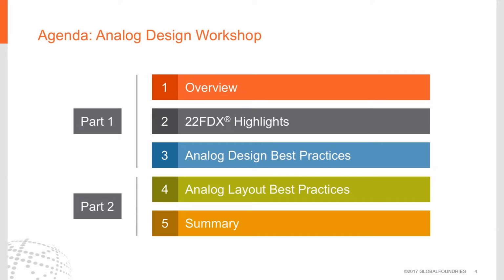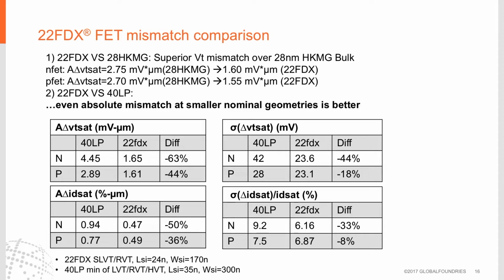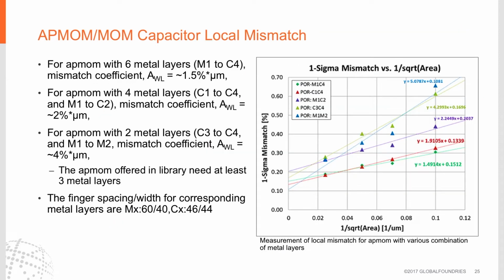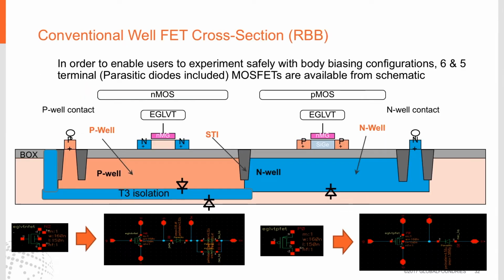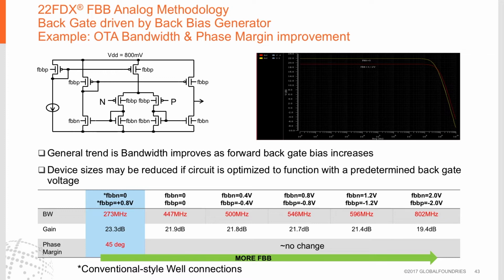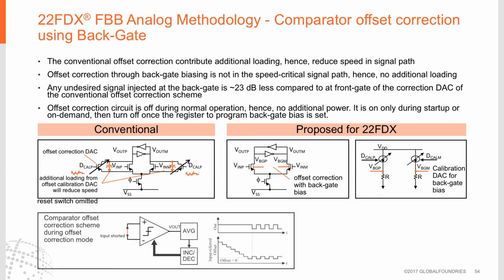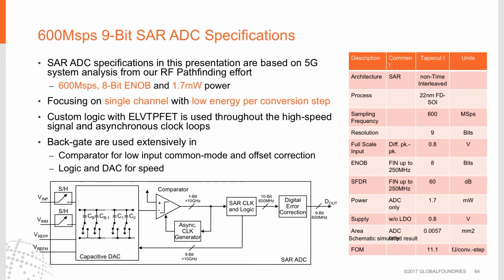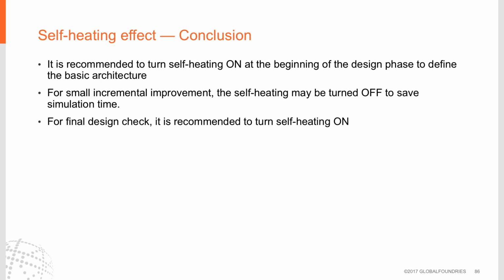GLOBALFOUNDRIES webinar: Analog Design Workshop for 22FDX 22nm FD-SOI Technology part I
Don Blackwell hosts part 1 of the GLOBALFOUNDRIES webinar and discusses Analog Design for 22FDX 22nm FD-SOI Technology